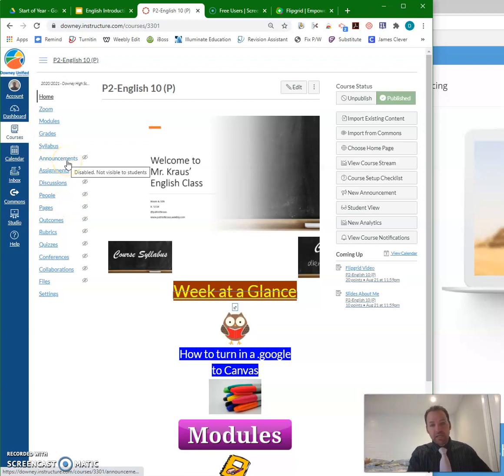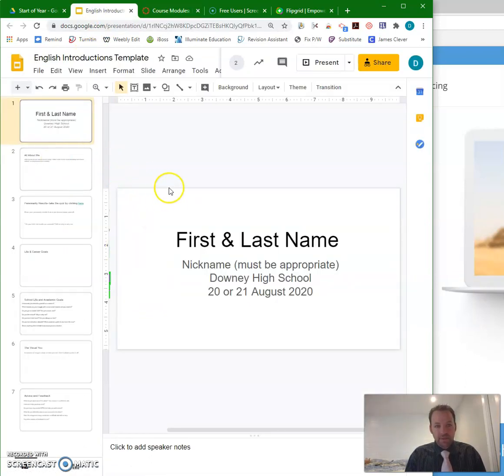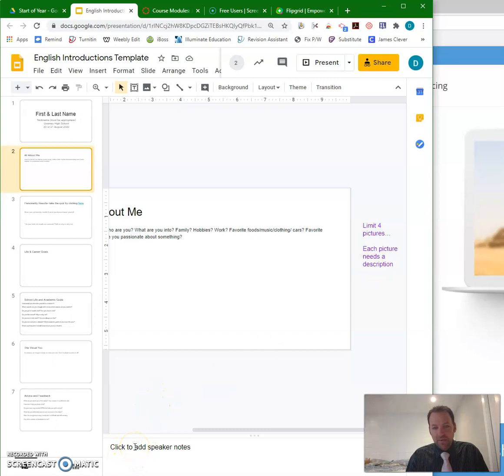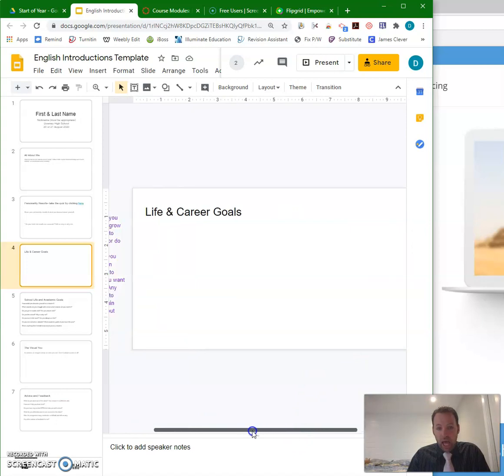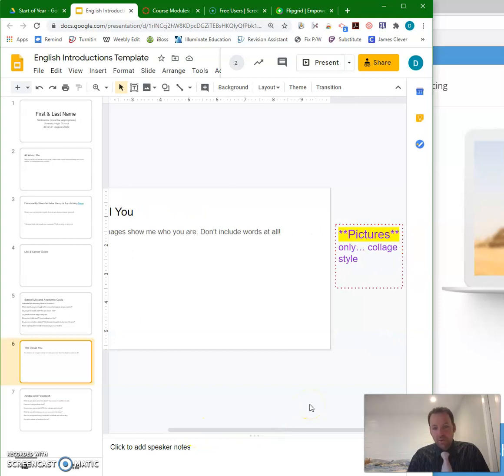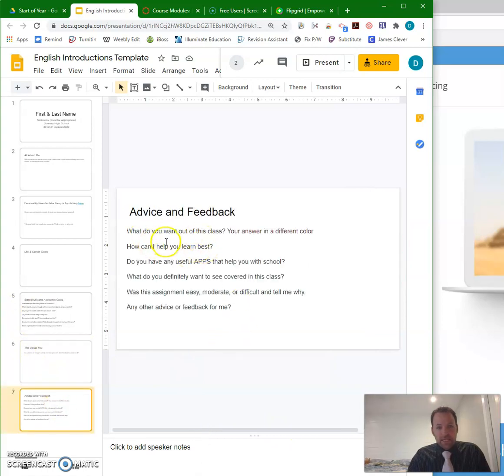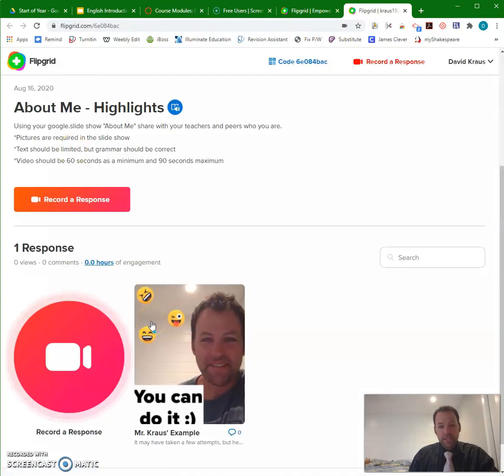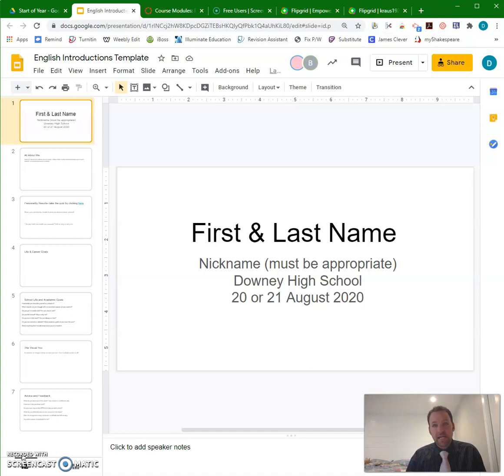Google slides & Flipgrid video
The project for the week builds on last week's google.doc. You have a google.slides and flipgrid video to make this week. They are due on Friday.